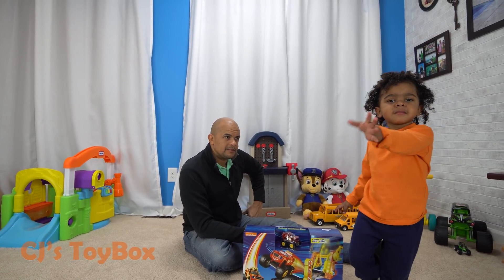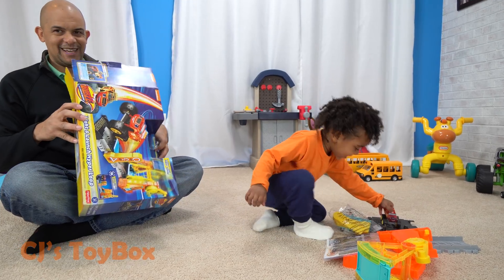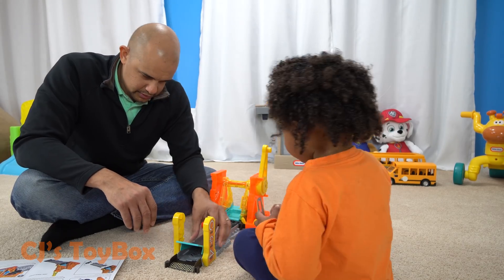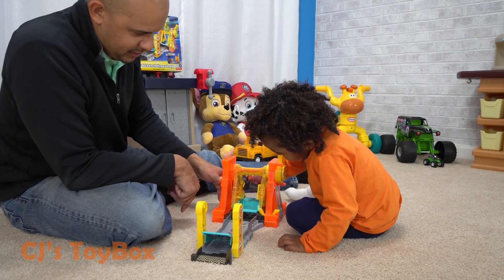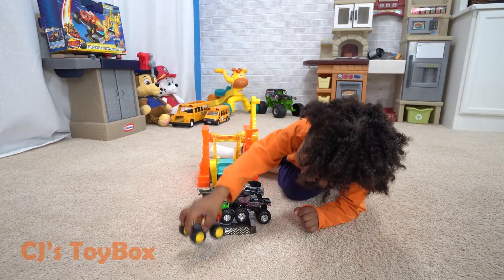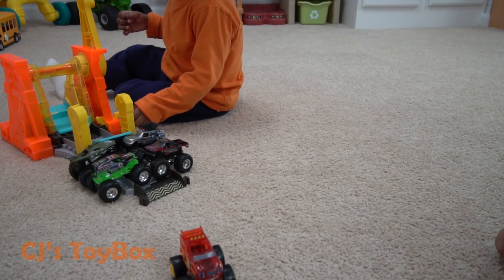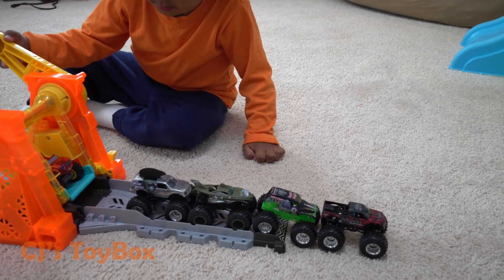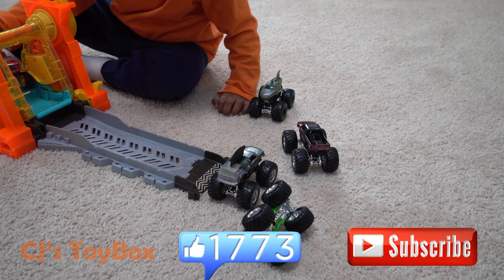📚 STEM Learning & Colors 📚 🚗 Blaze & The Monster Machines 🚗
📚 Today's Learning Objectives:  STEM & Colors 📚

CJ and Dad unbox and put together the Blaze & The Monster Machines Light & Loop Hyper Launch.  CJ learns to crank the machine to store energy, then release it to send Blaze flying with centrifugal energy!  Monster Jam Monster Trucks get involved and CJ sees how many monster trucks Blaze can jump over!

CJ's ToyBox posts new learning adventures Tuesday, Thursday, Saturday and Sundays.  Get an inside look at CJ’s ToyBox… filled with awesome toy reviews, kids’ songs, games, playground fun, egg surprises, wacky challenges, and the ordinary ups & downs of toddler life! Always SAFE 🚸, Family Friendly 👨‍👩‍👦 and Fun 😝!